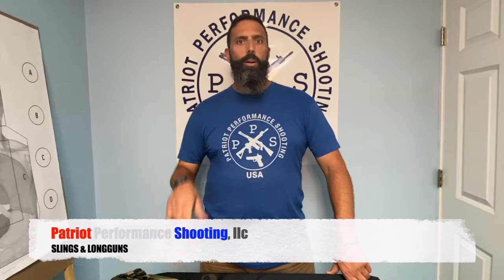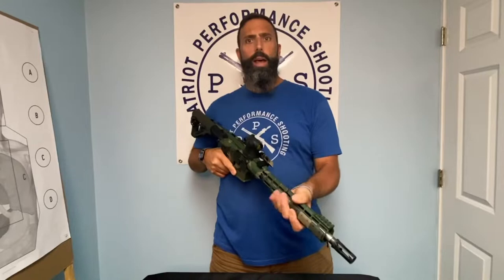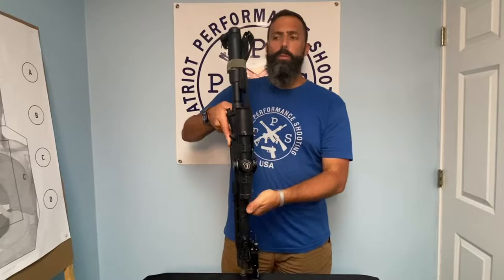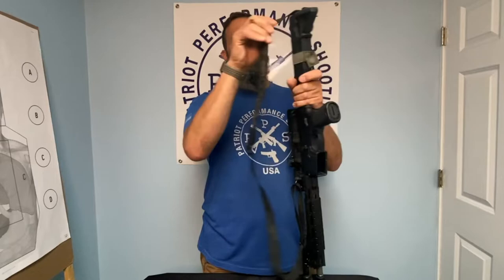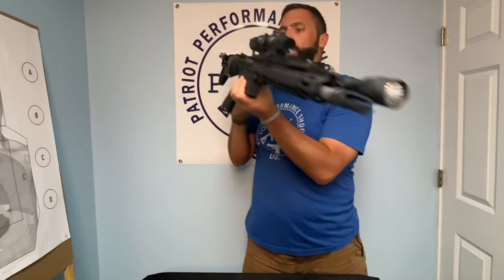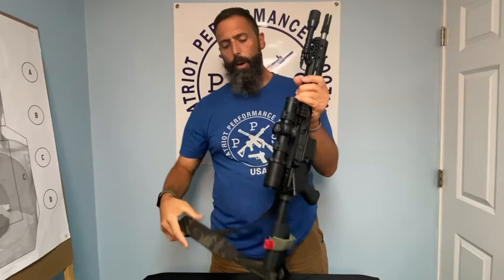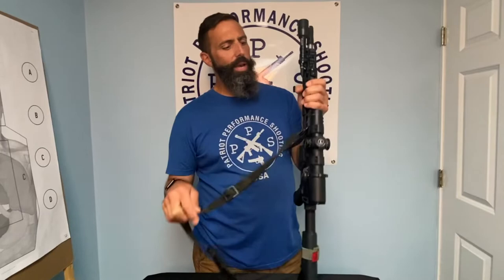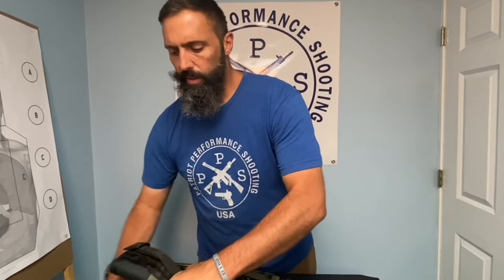Sling Knowledge for the MSR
In this video I will discuss my experience with tactical slings for the modern sporting rifles like the AR-15 Rifle and variants. The information in this video can also be used towards other long guns like a PC Carbine or a CZ Scorpion. I will only discuss slings and sling attachment points I have used.

My favorite slings to date are:
Proctore Sling - padded: @-sling-padded/

Ferro Concepts Slingster: @ions/slings/products/the-slingster

Viking Tactics: @-p/vtac-mk2-hb.htm

Impact Weapon Components 45 Offset Sling Mount: @/45-offset-1913-rail-qd-rotation-limited-sling-mount-n-slot/